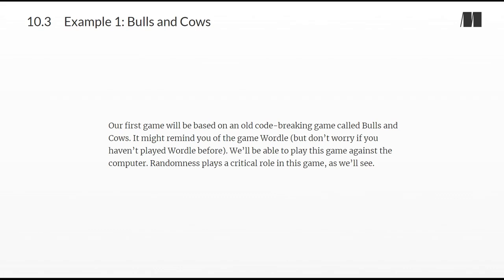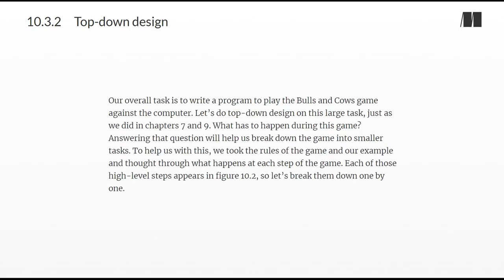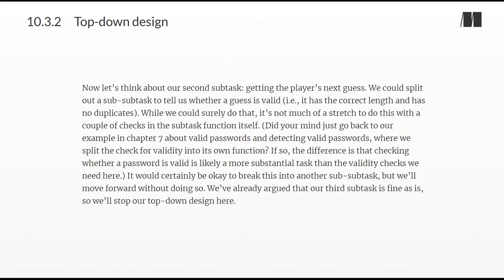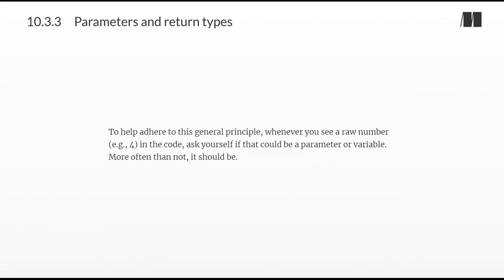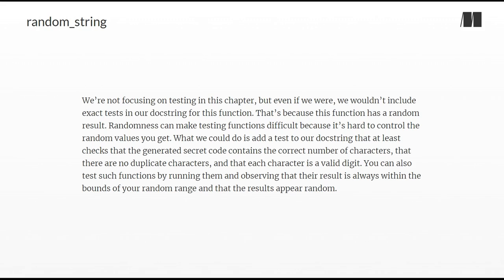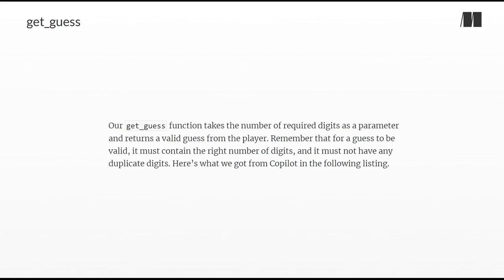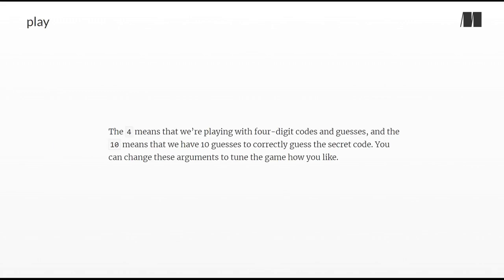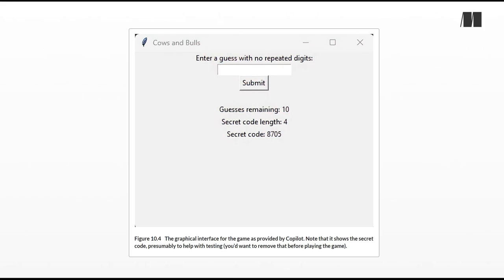Chapter 10 Example 1 Bulls and Cows